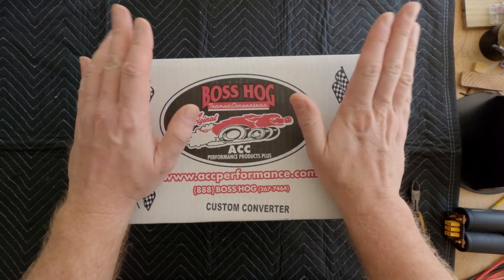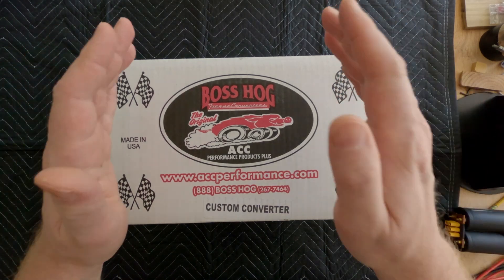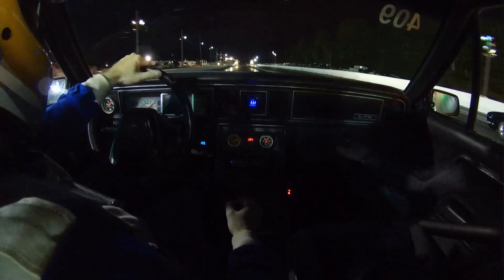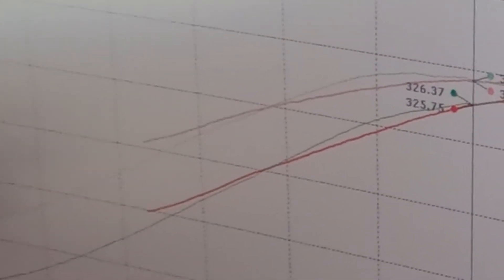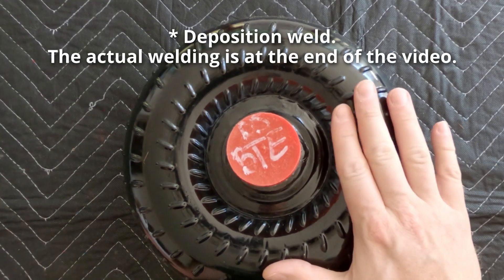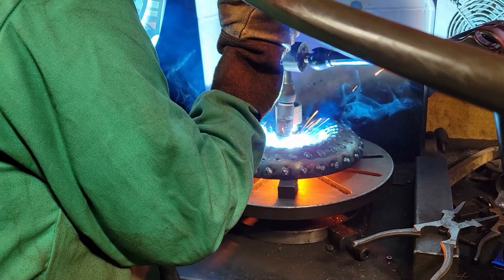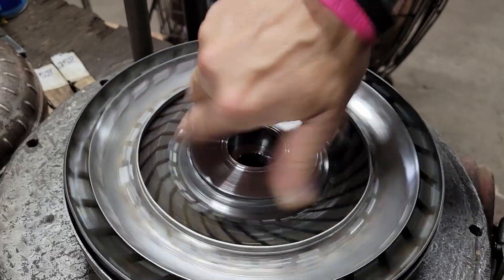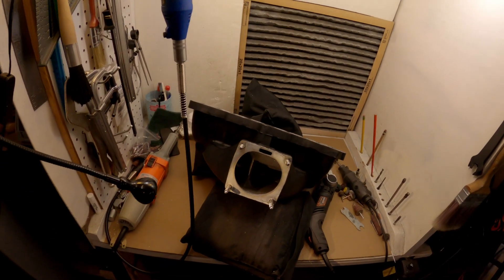Exploring Secrets of Great Torque Converters